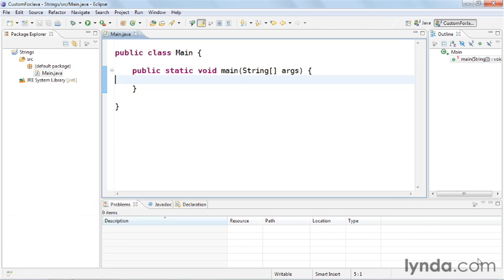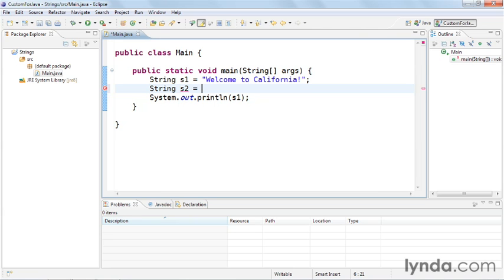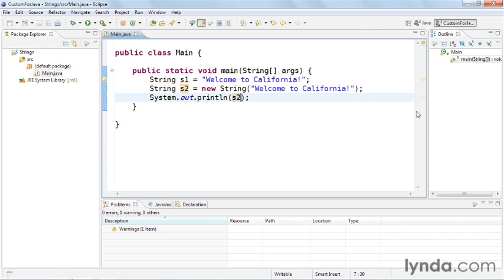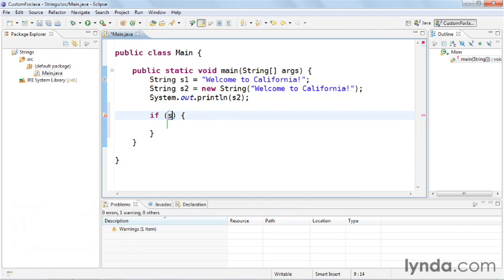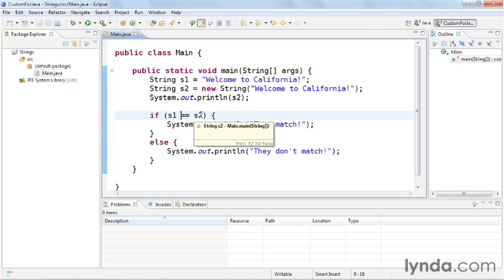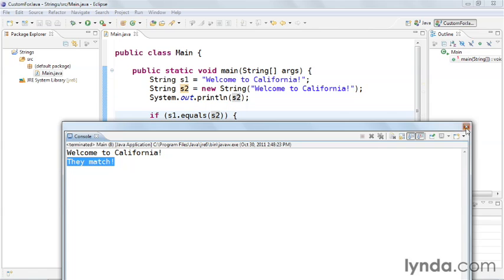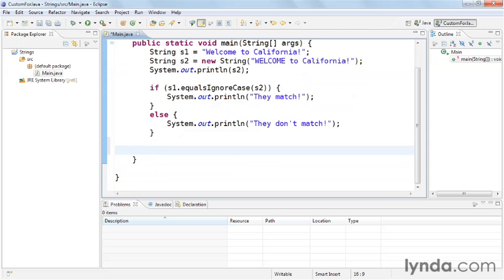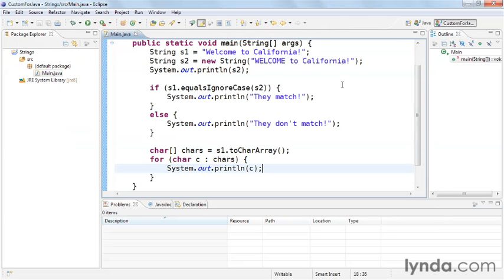Java Essential Training61